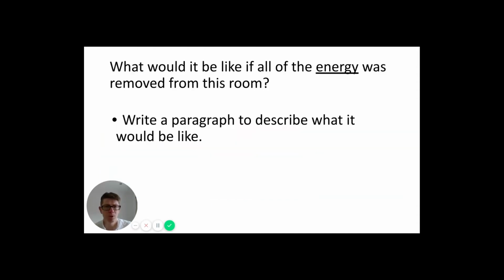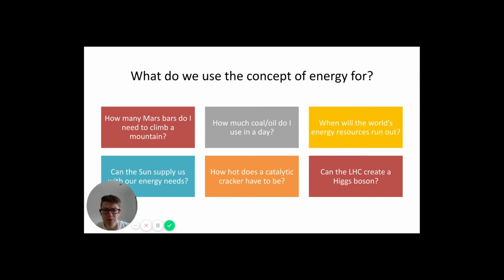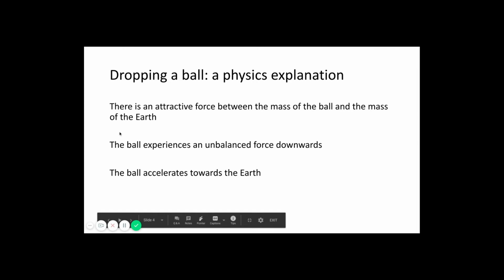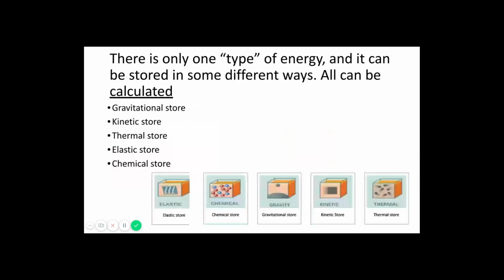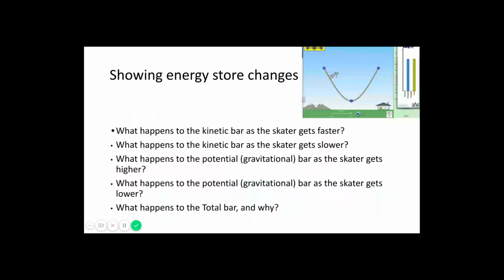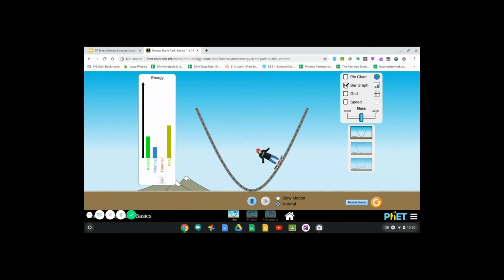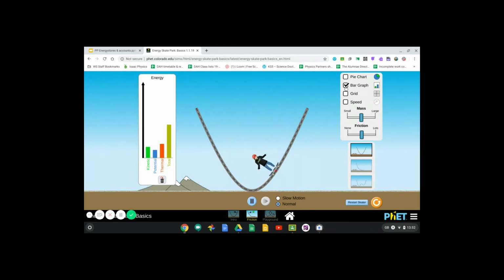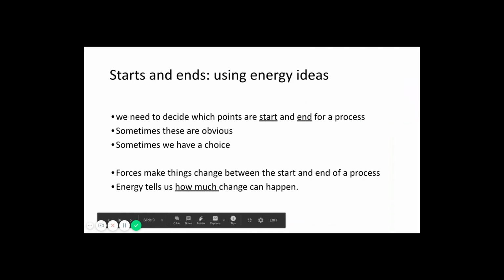Energy stores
Dan shares ideas for teaching this topic.
Contents:
1 What is energy…and what is it not?
2 Does energy explain why things happen?
3 Analogy - energy is like money
4 The different energy stores
5 Simulation - energy skate park
6 Start and end points